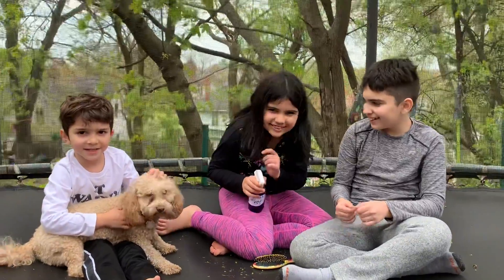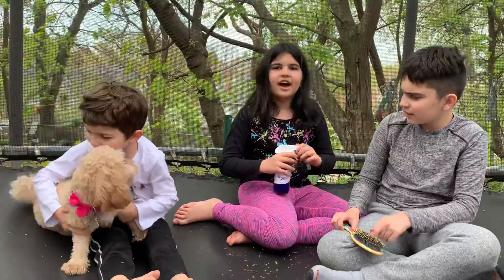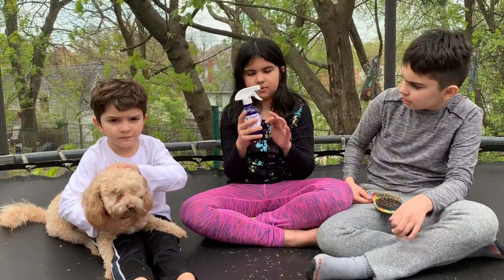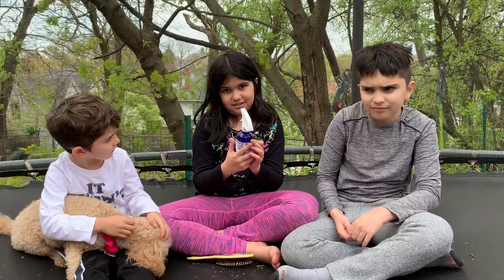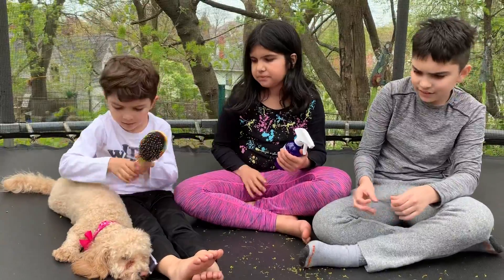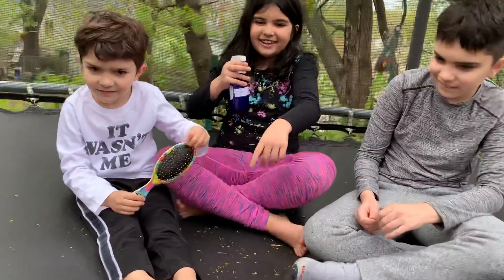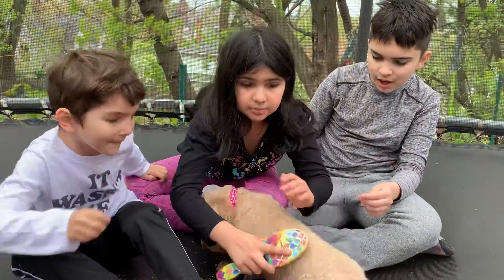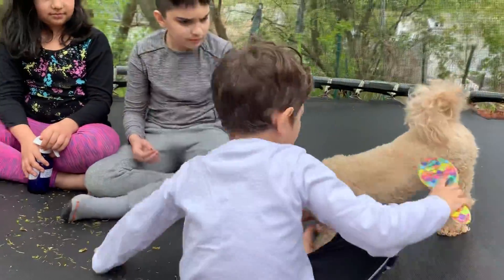Happy shiny coat - Spray para Pelo de Cachorro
Usamos esse Spray 1X dia para cuidar do pelo da Skye!